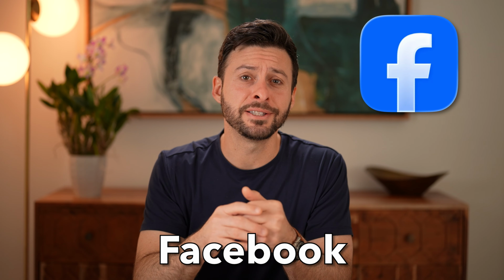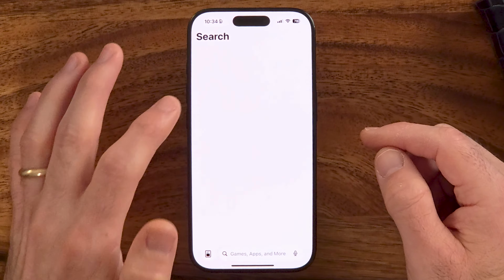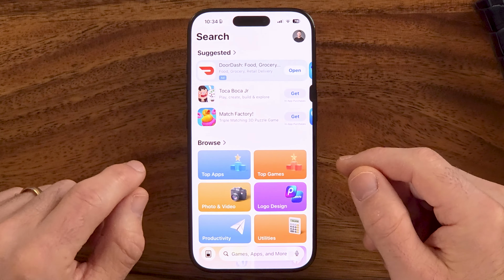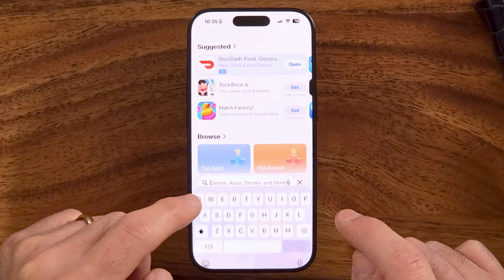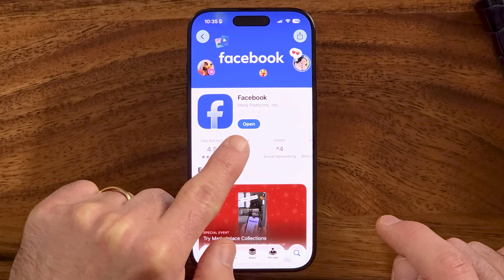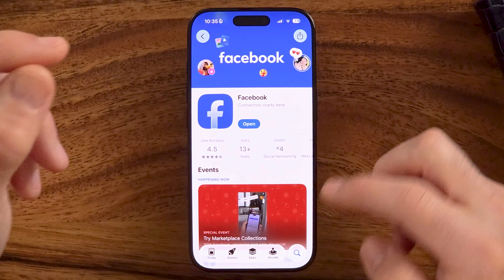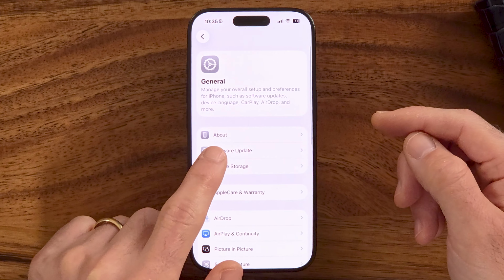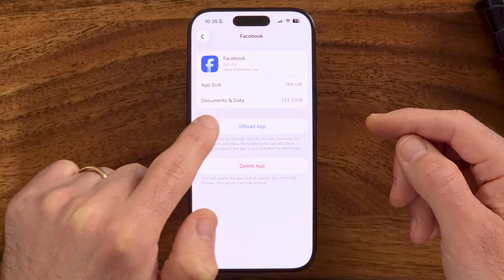How To Update Facebook On iPhone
Here's how you can update the Facebook app on your iPhone to get the latest features.